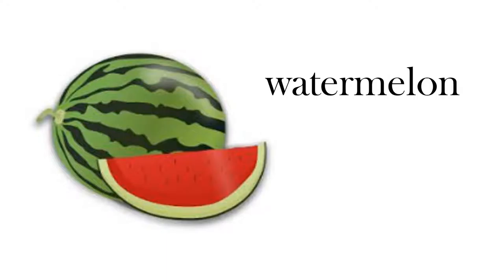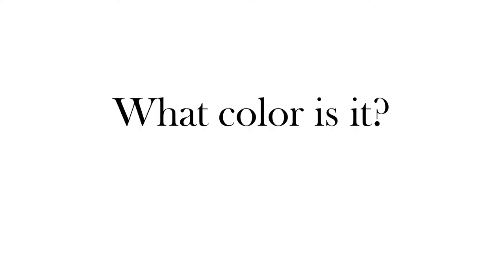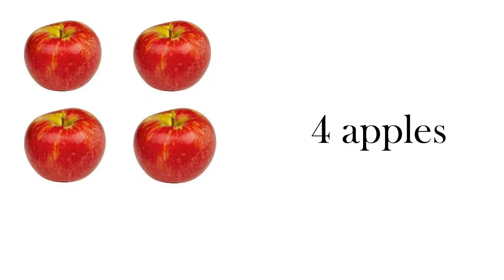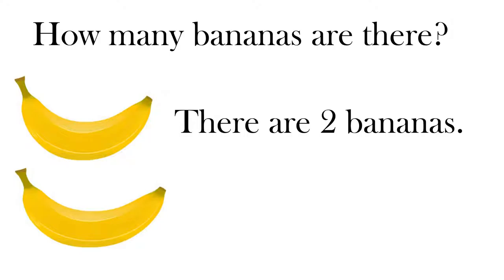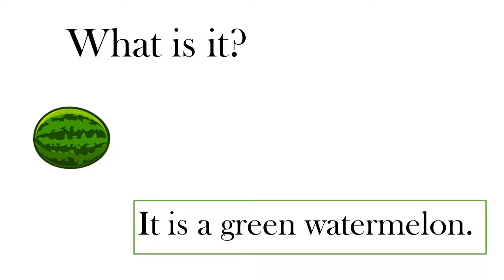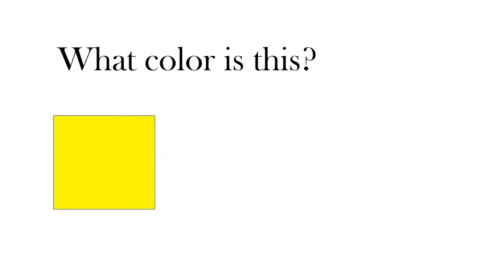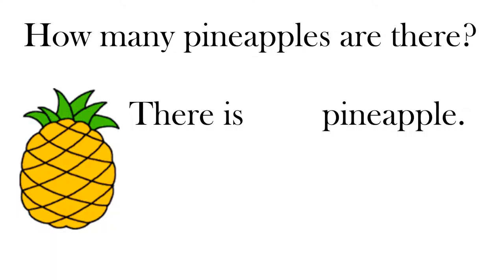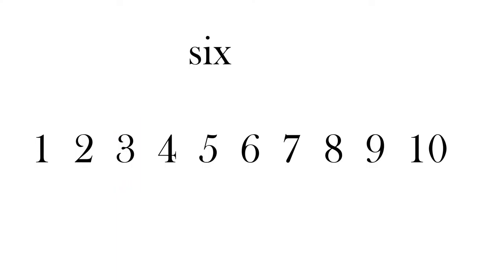Aprenda Ingles - Leccion 1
Aprenda los basicos de Ingles con profesora Americana.